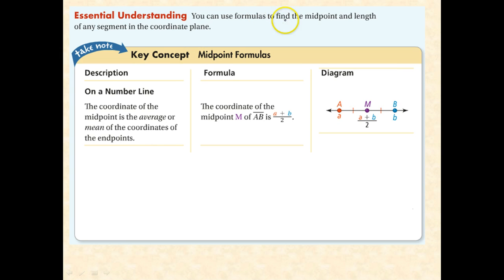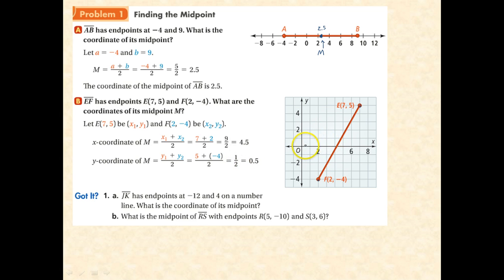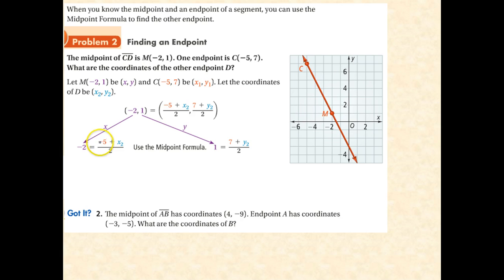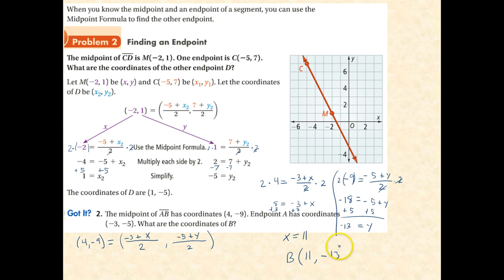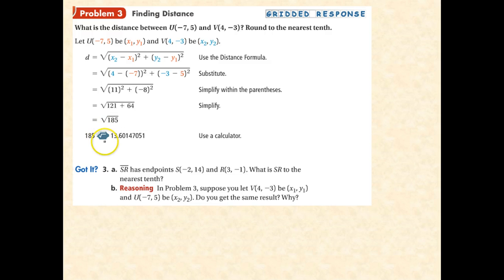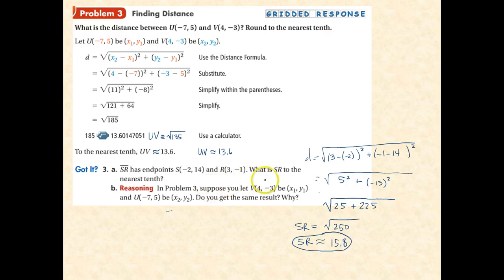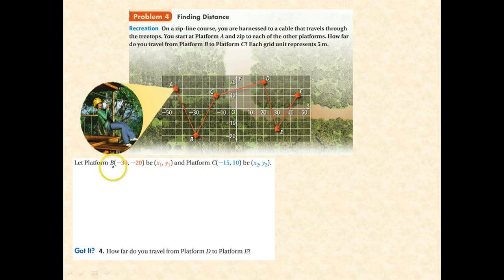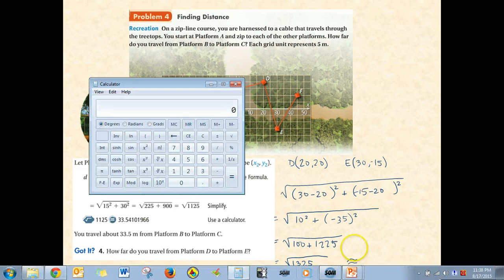GEO 1 7 Lesson Video